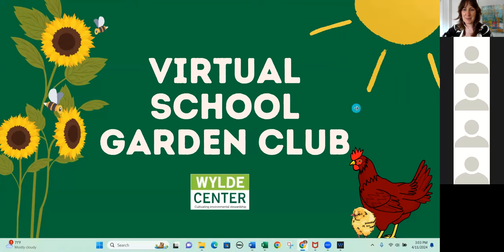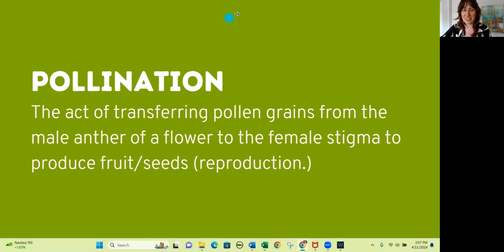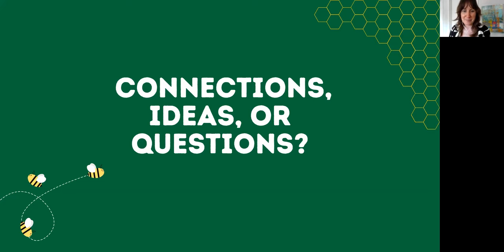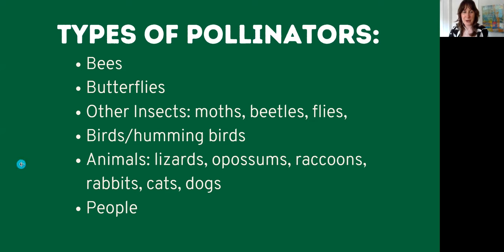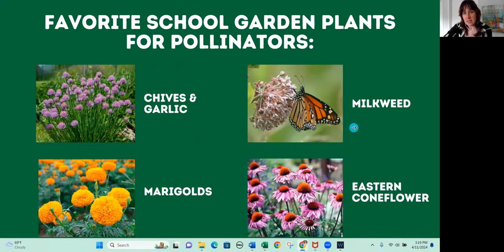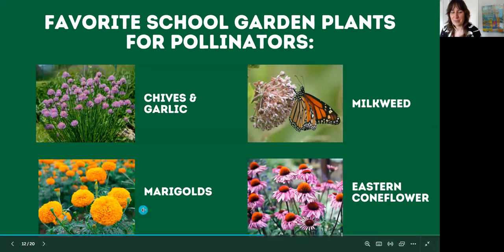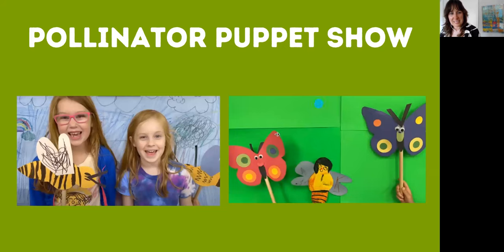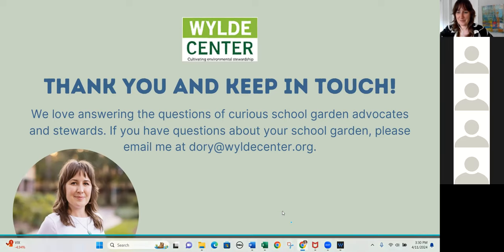Webinar: Teaching Pollination in the School Garden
Recorded 4-11-24

The garden is an excellent visual to learn about pollination and pollinators, but when you get out there you may realize you don't know how to answer all of your students' questions. In this webinar, we'll discuss the basics of teaching pollination in the garden, fun pollination games we like to play, and try to answer obscure questions you may have about bees and pollinators.